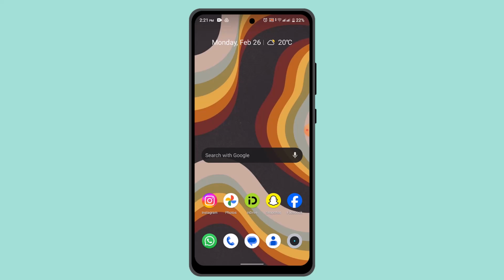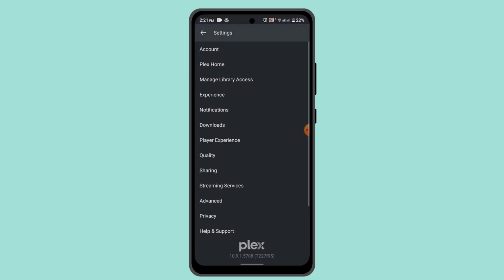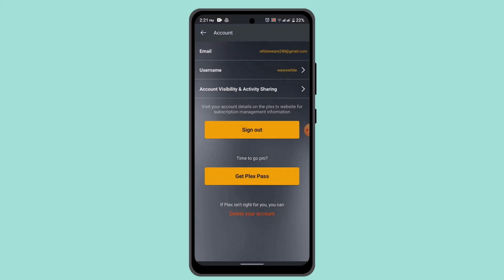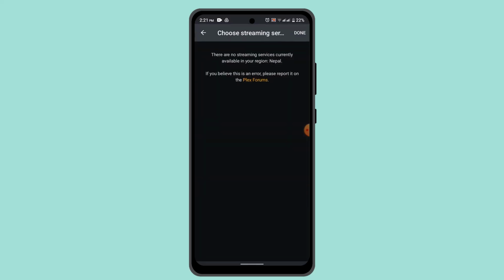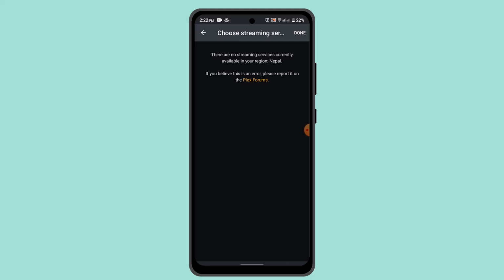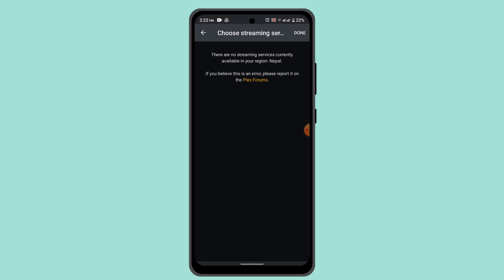Plex How To Tell If Hardware Transcoding !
This Video Is based on How you can Tell If Hardware Transcoding on Plex.

Chapters / Timestamps
0:00 Introd
0:18 Hardware Transcoding on Plex
1:40 Outro